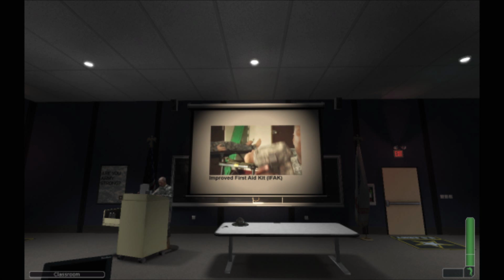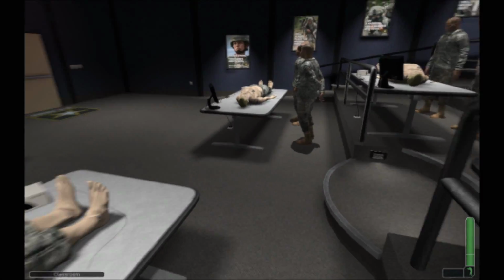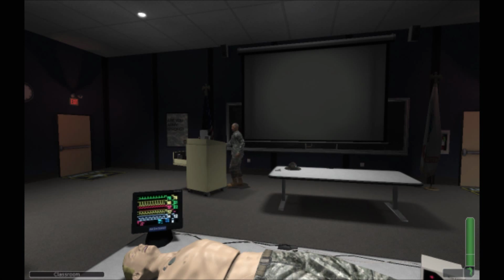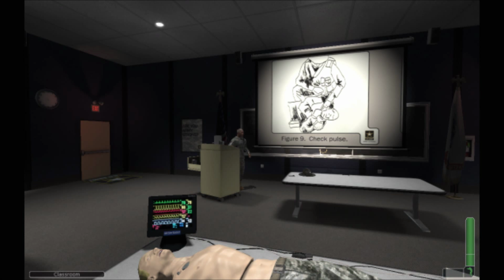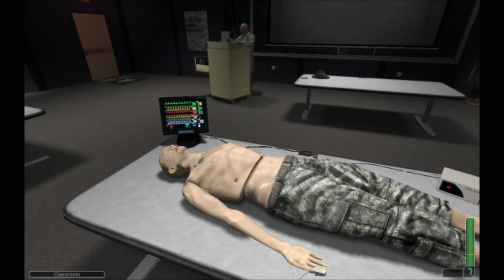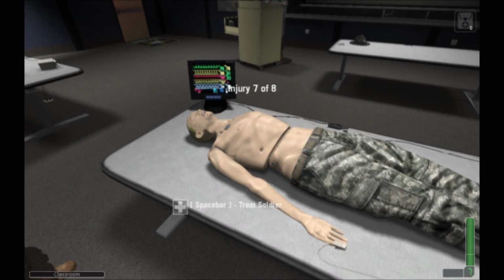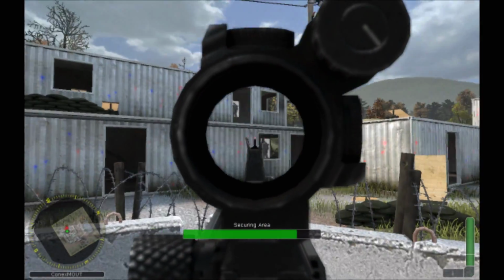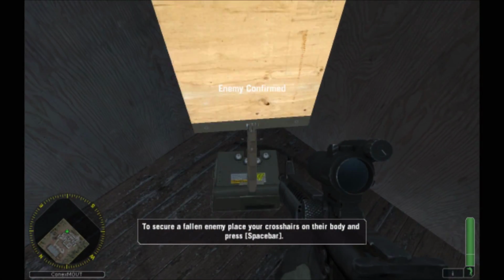America's Army 3 Walkthrough [Part 3] - Combat Lifesaving and beginning of Mout course